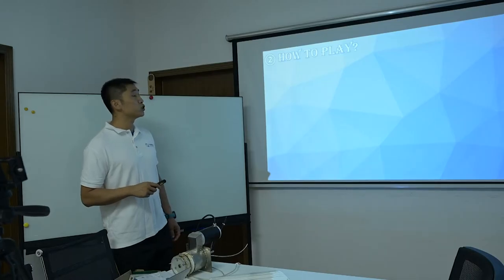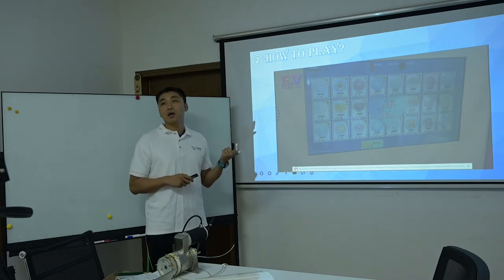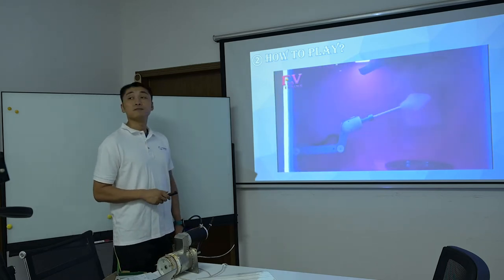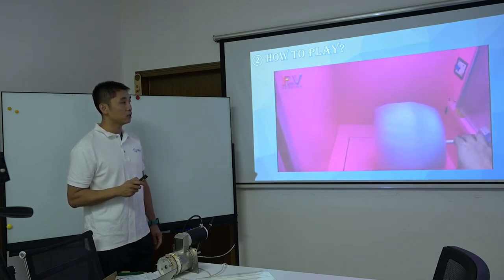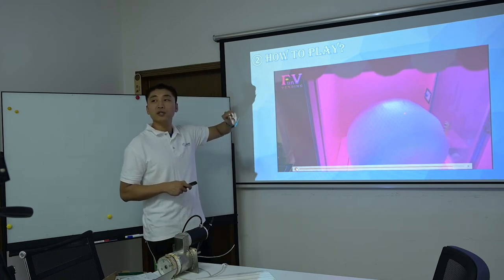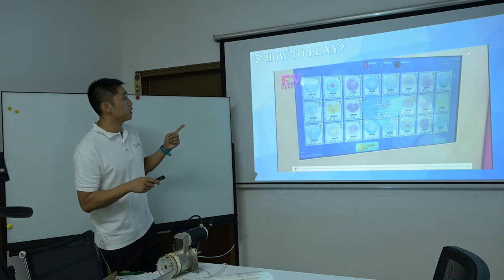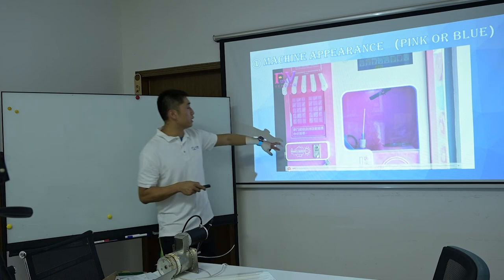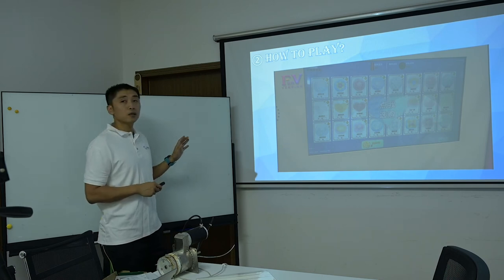How to Play the Cotton Candy Machine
Guangzhou Fun Vending Technology Co., Ltd. is a professional develop innovative new retailing intelligent fun vending machine in Guangzhou, China. We provide a full range of AI solutions and market planning for our customers, no matter arcade game machine or vending machine, we all have R&D team for it.